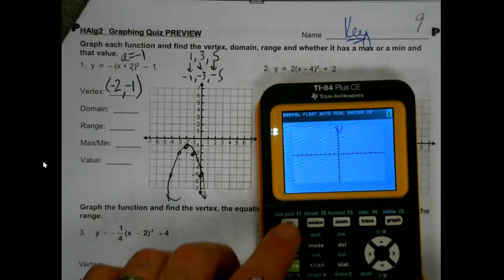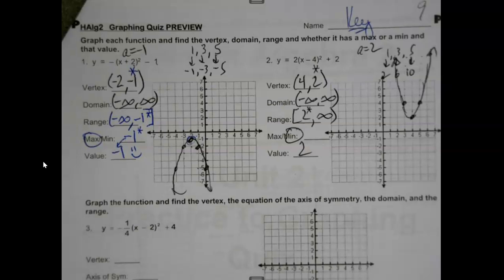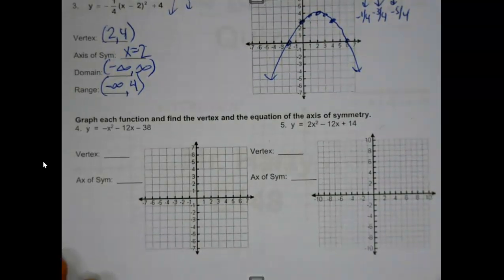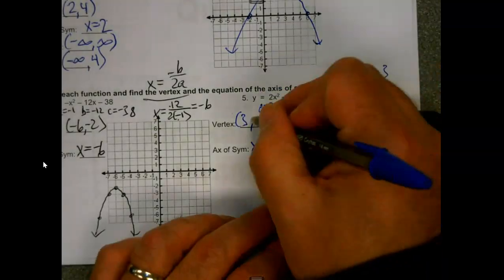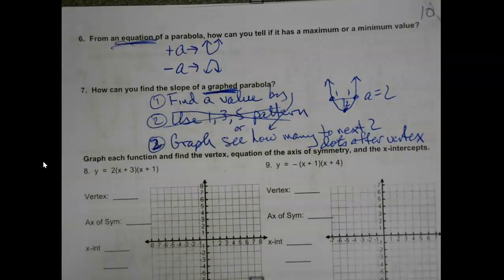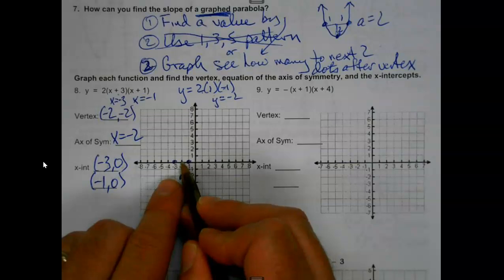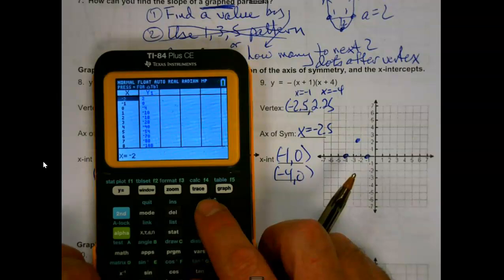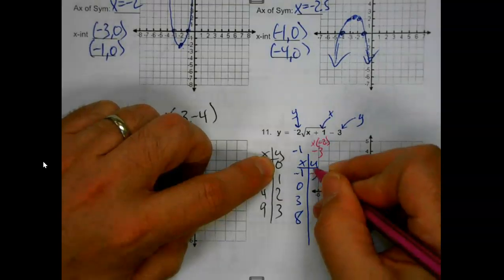HA2 - U2 - Graphing Quiz Preview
First quiz of the new unit.  Know your formulas and calculator button presses (through practice of course) and this one will be easy!